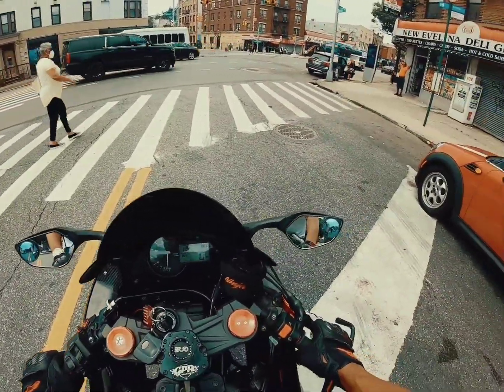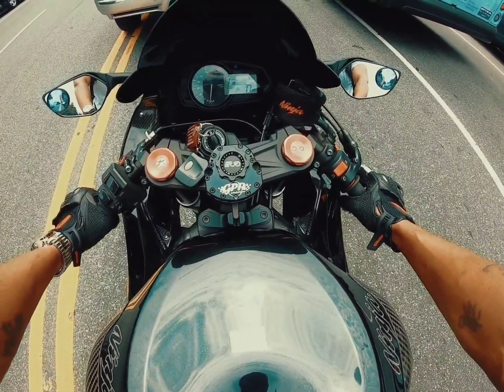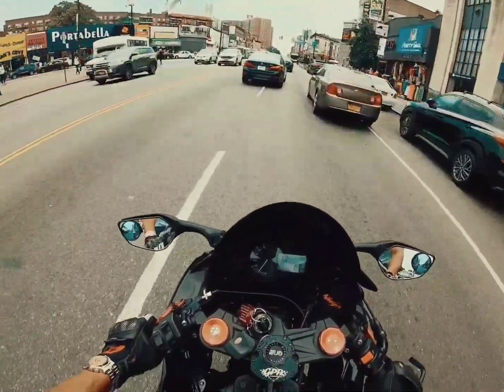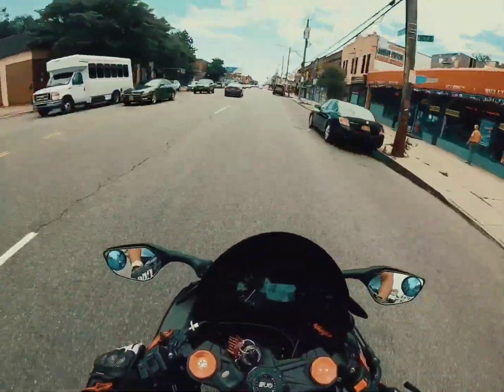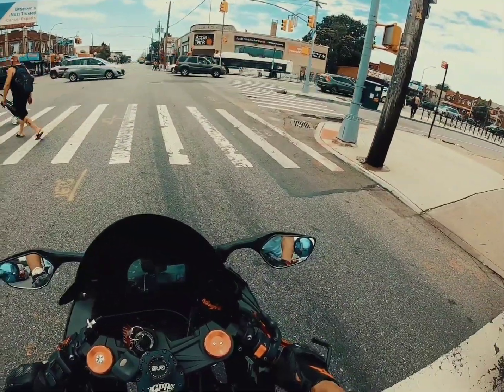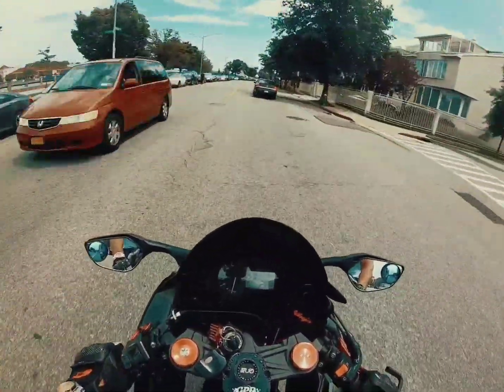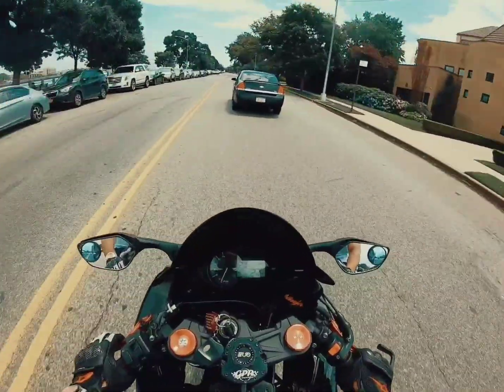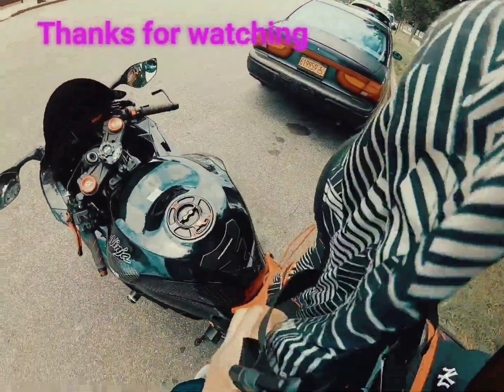NINJA 636 (motovlog) 😎🏍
Another day enjoyjng this 2013 Ninja 636 good day to ride. Then I notice my front brakes was damn near cook.  So I had to order new front pads and will do DIY when they arrive.